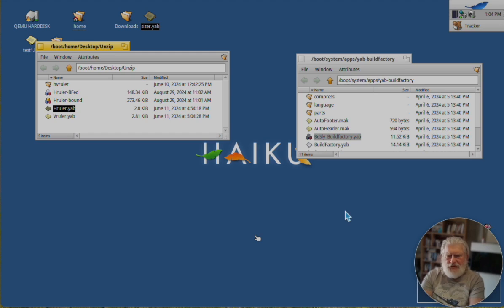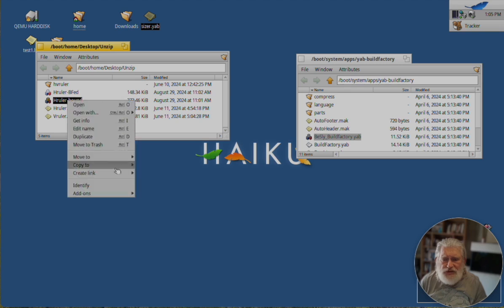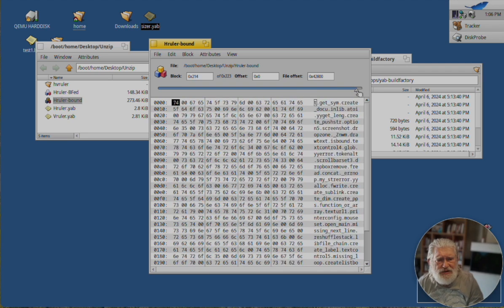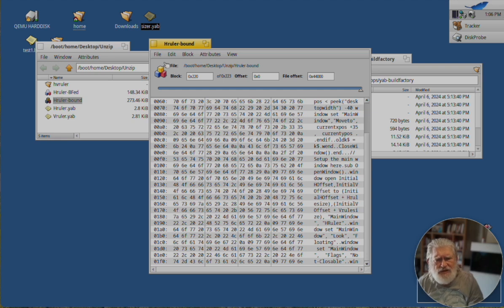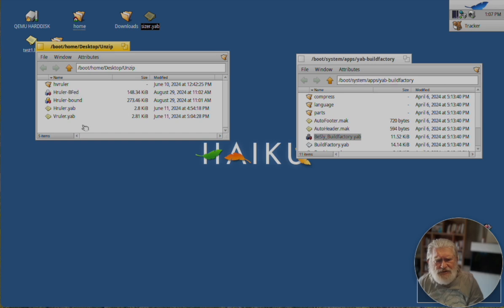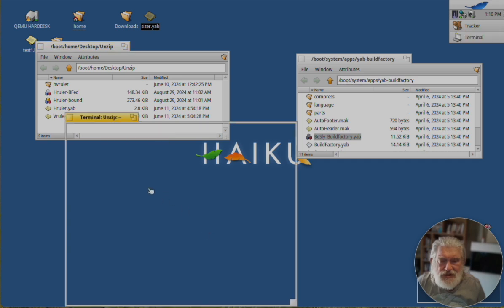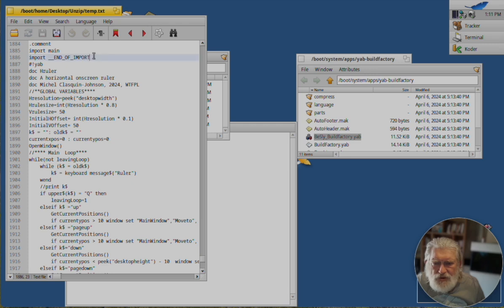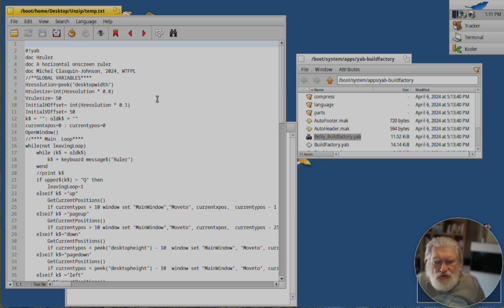Yab Programming - Lesson 41 - More on bound and compiled yab applications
Following on from a previous video, Michel points out another difference between yab apps that were bound and those that were compiled in the buildFactory. There is also a sneaky way to extract source code from bound applications ...